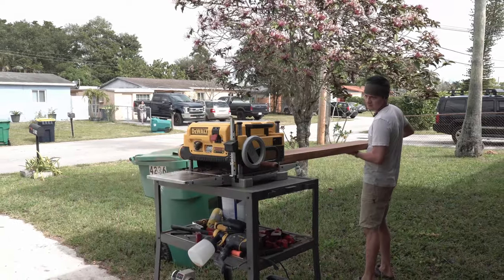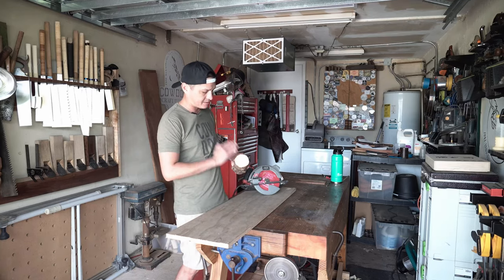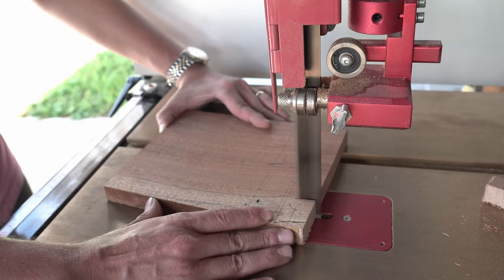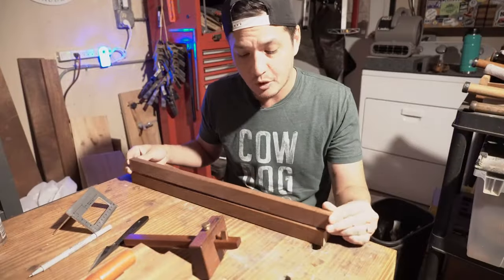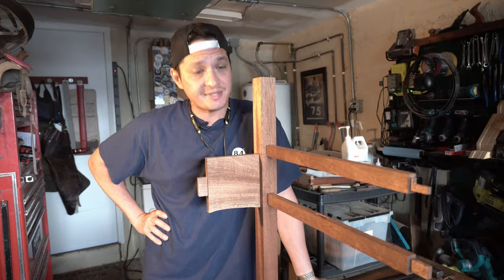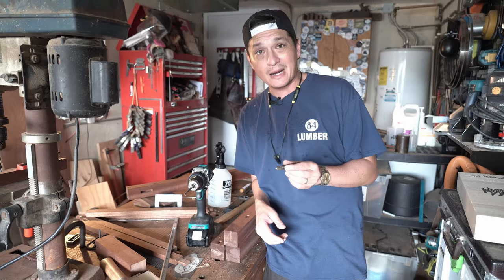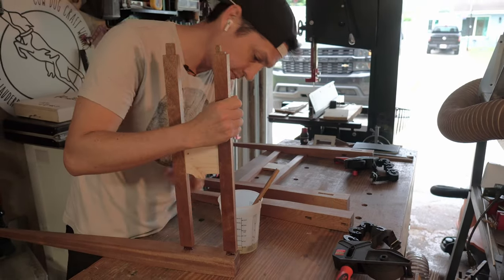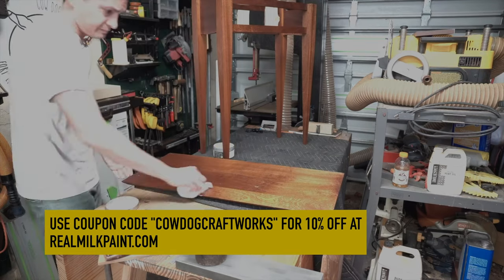From Nearly Giving Up To Stunning Success: My Journey Building A Console Table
As a result of my own procrastination and insisting on using archaic methods of making furniture, I had less than three weeks to finalize a build before my daughter was born. This is the story of how I went from rough lumber to fine furniture, making something completely bespoke with unique accents.

Japanese Woodworking Tools: Their Tradition, Spirit and Use (Book)
Support Japanese Craftsmanship in America and purchase planes and blades from Suzuki Tool
Making Shoji (Book)
The Complete Japanese Joinery (Book)
Carson LumiLoupe Jeweler's Loupe
Naniwa 400 Grit Super Ceramic Water Stone (Japan Import)
Naniwa abrasive Mfg Lobster Micron Deluxe Whetstone Extra Large M-60 ID-0530 #1500 (Japan Import)
Naniwa Shrimp Stamp SS-5000 Professional Super Ceramic Whetstone with Base #5000
NANIWA Lobster mark/IF-1001 Snow White Super Finishing Stone #8000 with Plastic Holder
CFS 10202B07 StorPlus Full Size food Pan, Polycarbonate, 6" Deep, Clear
SCOTTCHEN Sink Bridge Whetstone Holder 24" Sharpening Stone Base Adjustable Expandable No-Slip Rubber Aluminum Stainless Steel for Easy Honing
DFM Diamond Lapping Plate MADE IN USA (120 Grit) for Flattening Waterstones and Sharpening